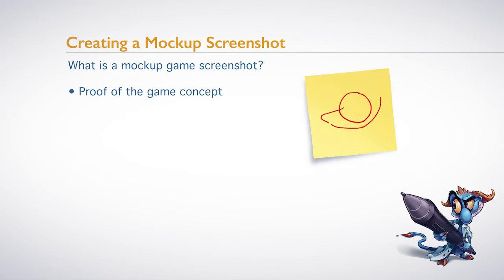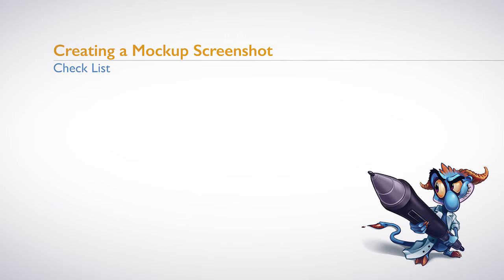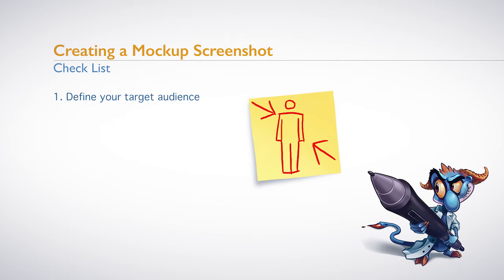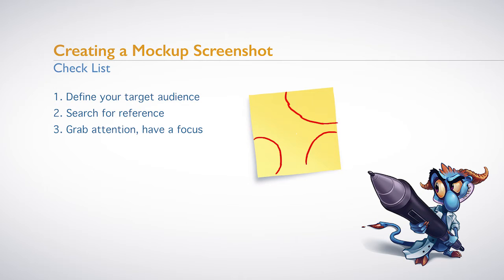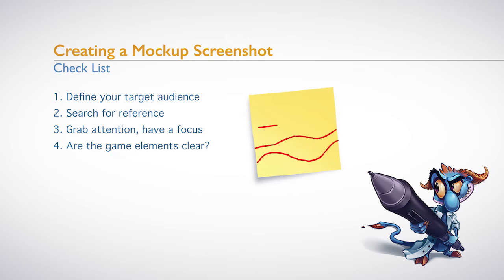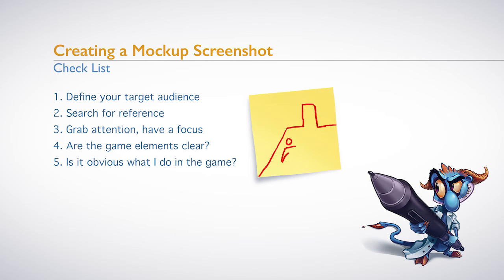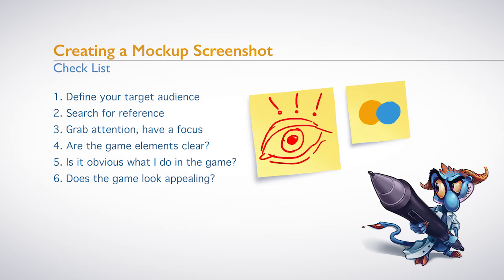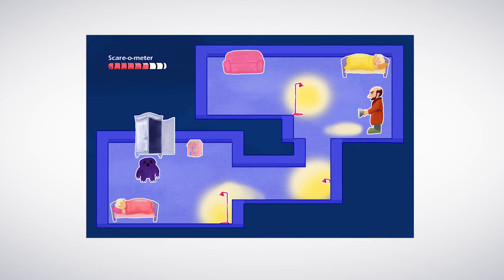Creating Mockup Game Screenshots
▼ Game Art Co. Mentoring
Are you struggling to get interviews for the game art jobs you really want?

If you are:
* A Game art graduate who cannot yet find work
* In a creative job already but want to change into games
* 2D/3D game artist who want to upgrade their current skills